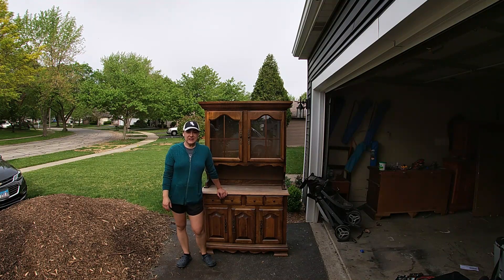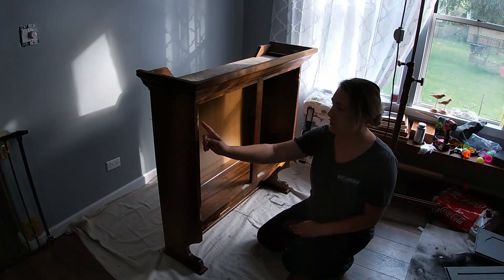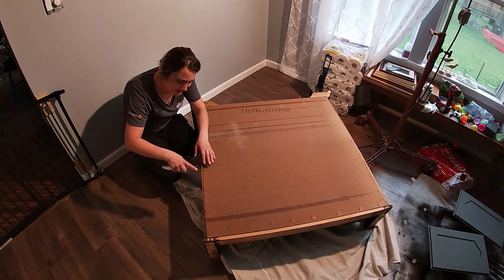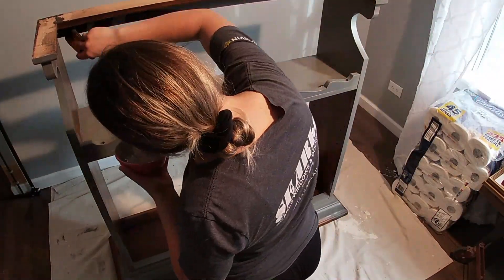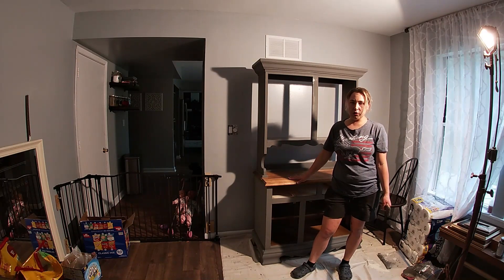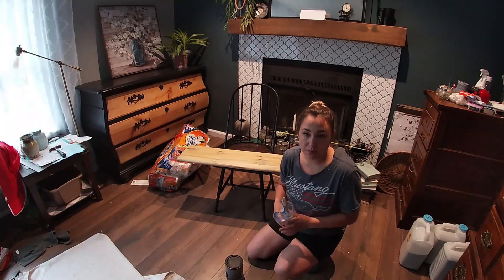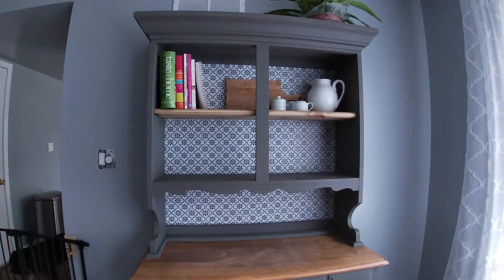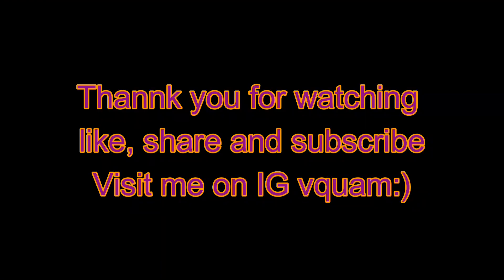Beautiful Hutch makeover using Waverly chalk paint.... Easy as 1,2,3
To refinish this piece I am using
sander
sandpaper
Waverly chalk paint in elephant
Jolie wax in clear
Varathane silvered grey stain
Minwax water base sealer
 To edit this video I am using wondershare filmora

Let me know what you think and please comment to get a giveaway of the week. Watch the video for instructions.